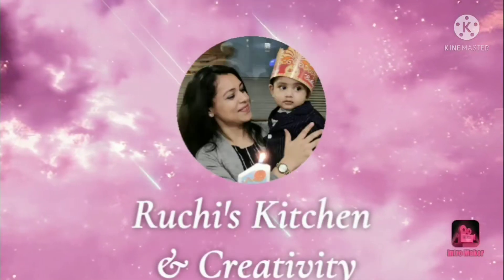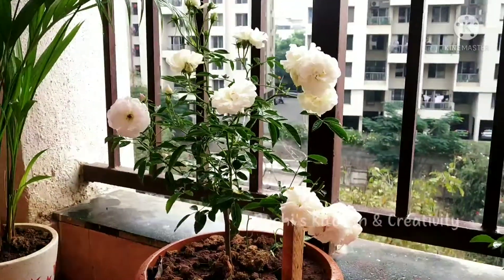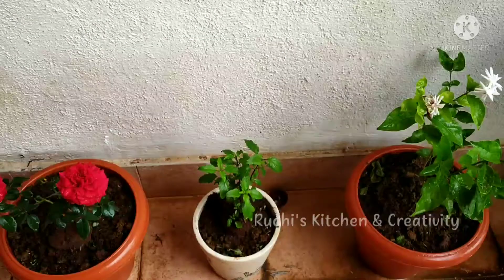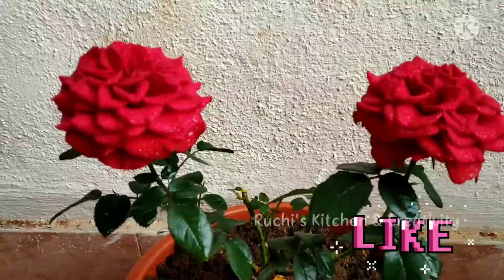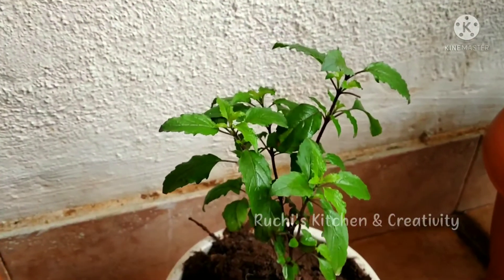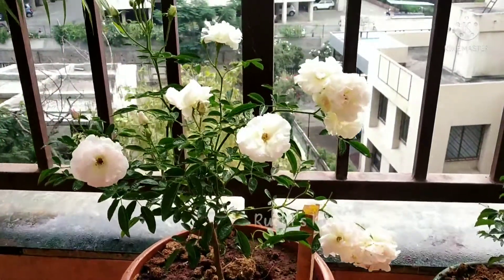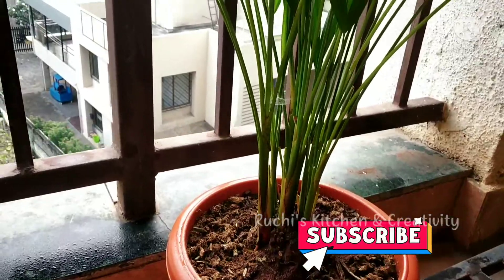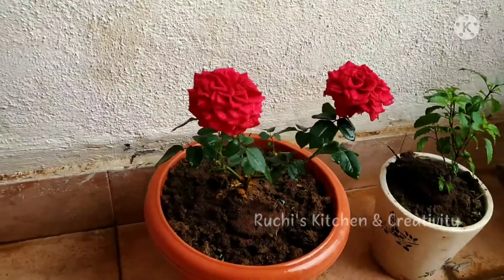My Beautiful Mini 🏡Garden{Part 1}My Beautiful Balcony Mini Garden ! {Part 1} My Happy Place !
My Beautiful Mini 🏡 Garden  ! My Beautiful Balcony Mini Garden !part 1

Cooking, eggless baking, unboxing products,online and offline shopping hauls, products review etc.Hope you all are enjoying so pls keep watching and supporting our channel RUCHI'S KITCHEN & CREATIVITY if you are new here please take a moment and subscribe to my channel for another interesting videos . Your support means a lot to me🙏🏻

Friends aaj me aapke saath share karugi my balcony mini garden tour ka part 1 mene yaha kon kon se plants lagae hai wo share krugi hopefully aap sabhi ko ye video accha lgega so keep watching and support to our channel let's start ☺☺